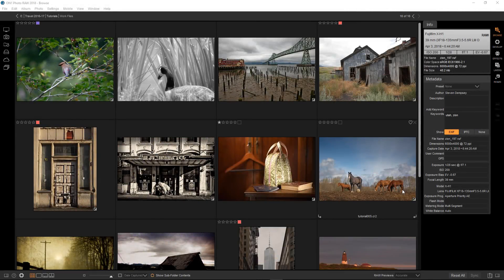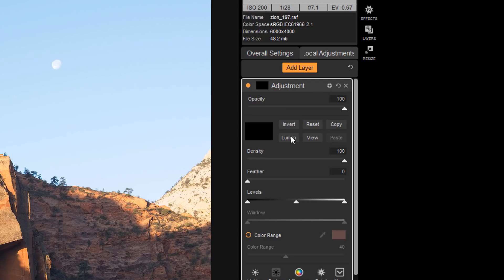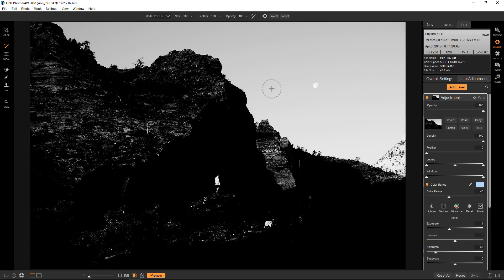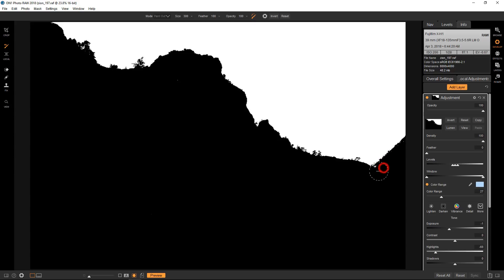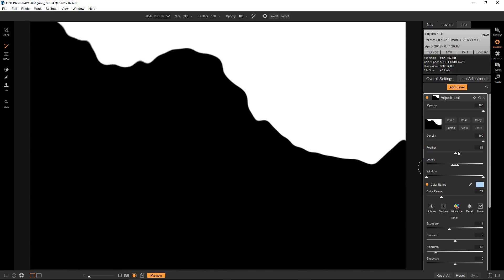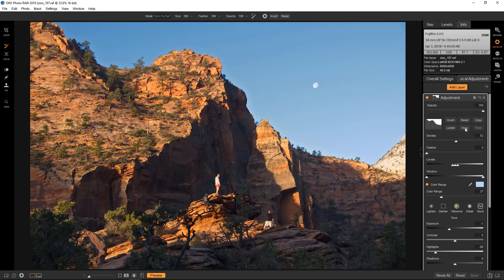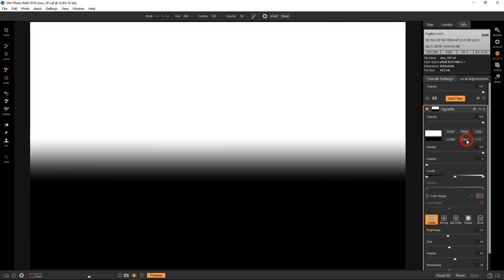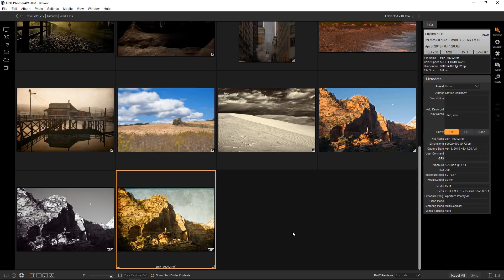Using the Color Range Masking Tool in ON1 Photo RAW 2018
Learn how to select specific color areas of your image. Also covered in this video: Feather and Density sliders and Versions.